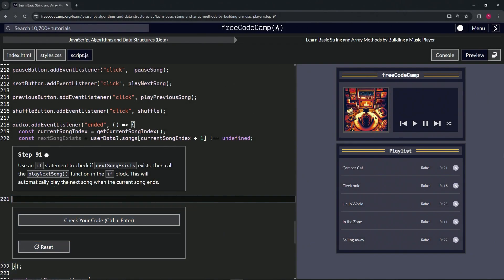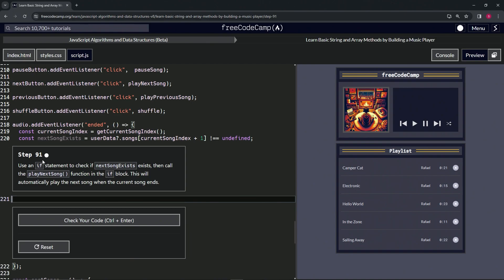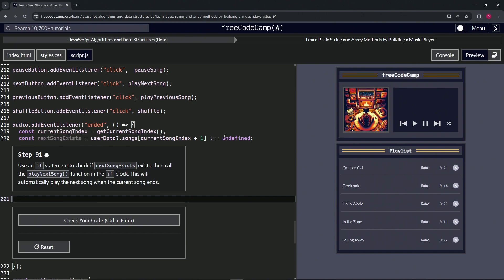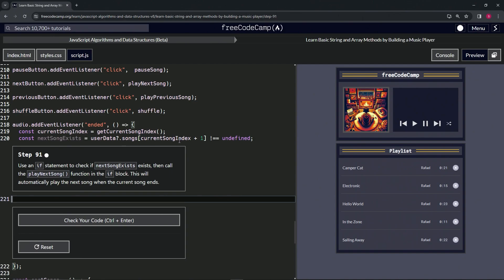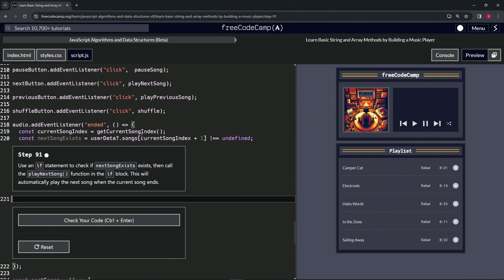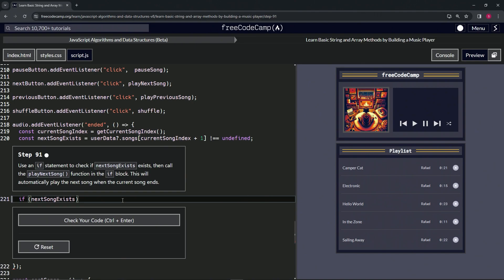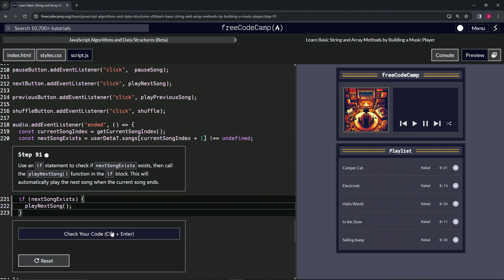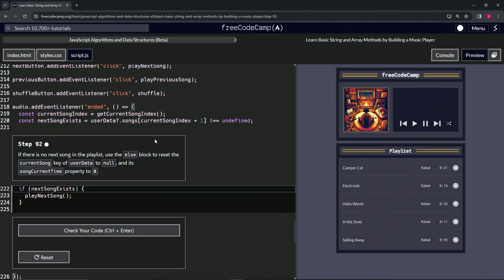Learn Basic String and Array Methods by Building a Music Player - Step 91 | freeCodeCamp | (Beta)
🌟 **"Seamless Serenades: Automating Next Song Playback - Step 91 Web Development Tutorial"** 🌟

🔍 In Step 91 of our web development series, we address a pivotal enhancement in your music player's functionality: ensuring the next song in the playlist automatically plays once the current song concludes. This tutorial is crafted to guide you through implementing an if statement to verify the existence of a subsequent song, utilizing the `nextSongExists` boolean. Upon confirmation, the `playNextSong()` function is called, facilitating an uninterrupted musical experience. It's a crucial development for those aiming to create a music player that not only captivates users with its functionality but also mirrors the seamless playback found in premier music streaming services.

📌 **Implementing Auto-Transition to Next Song**:

Learn how to apply an if statement to check the `nextSongExists` condition and trigger the `playNextSong()` function within the if block. This guide will demonstrate the seamless integration of song transition logic, ensuring that the end of one song naturally flows into the beginning of the next. This approach highlights the importance of thoughtful feature integration to enhance user experience and maintain engagement.

📊 **Elevating the Listening Experience with Continuous Playback**:

Explore the impact of continuous playback on user satisfaction and engagement. By automating the transition to the next song, you provide a smooth and uninterrupted listening experience that keeps users immersed in the music, reflecting a high level of polish and consideration in your application's design.

✏️ **Celebrating Enhanced Playback Dynamics**:

Successfully automating next song playback marks a significant achievement in your web development journey. Celebrate this progress, acknowledging your evolving expertise in crafting dynamic features that respond to user expectations and improve the overall usability of your web application. This step demonstrates your commitment to creating responsive, user-friendly, and engaging web environments.

📘 **Reflecting on the Integration of Dynamic Playback Features**:

Take a moment to appreciate the broader implications of incorporating dynamic playback features into web applications. This tutorial underscores your ability to leverage JavaScript to enhance the functionality and interactivity of your music player, showcasing your proficiency in developing features that adapt to content and user interaction.

Share your experiences with implementing automatic song transitions, engage in discussions about best practices in playback management, and discover new projects that inspire and challenge your development skills.

📈 **Inspiring the Future of User-Driven Web Applications**:

As you refine the automatic song transition functionality in your music player, we encourage you to share your insights, gather feedback, and engage with the developer community on further improving web application interactivity and user engagement. Your journey through this tutorial not only enriches your technical skills but also contributes to a culture of user-centric design and continuous improvement within the web development community.